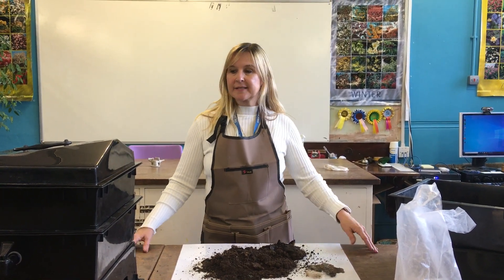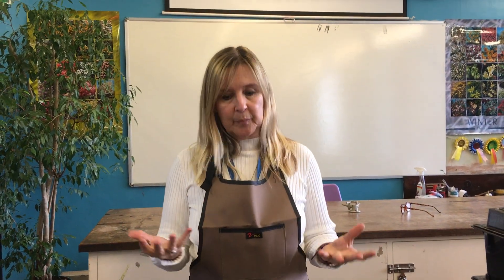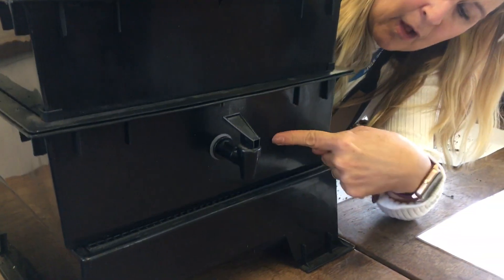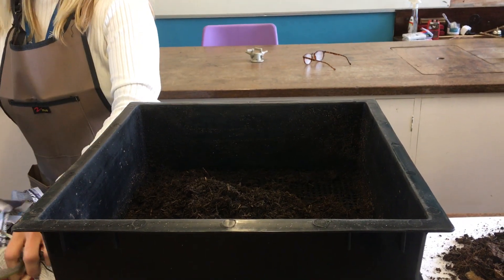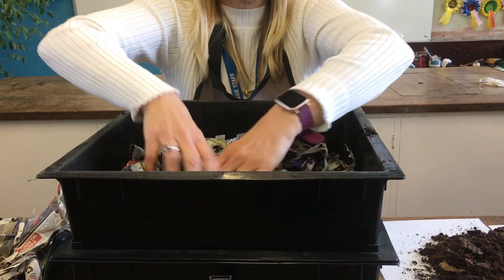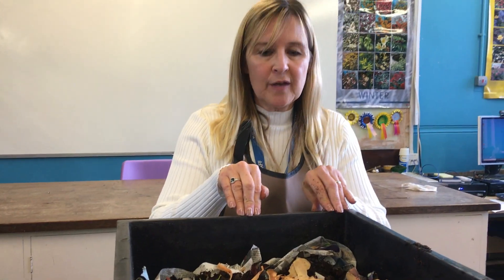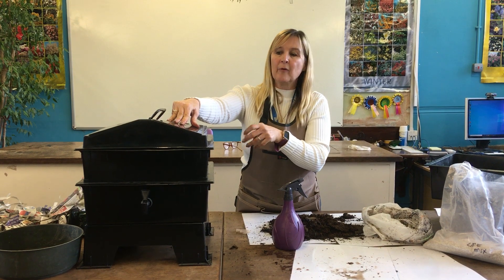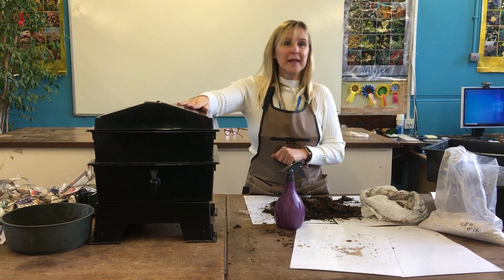Making a wormery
How to start a wormery from scratch. part of R2102 syllabus